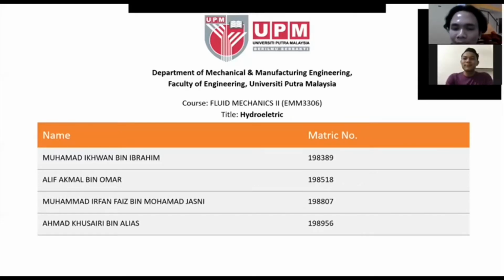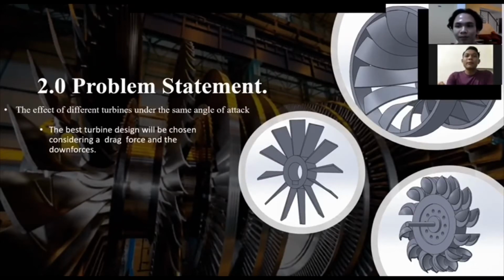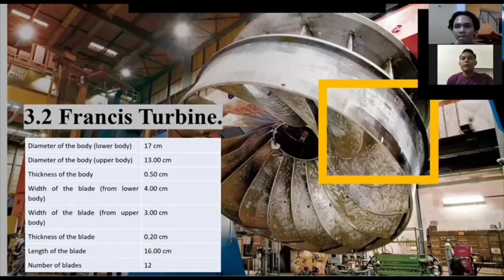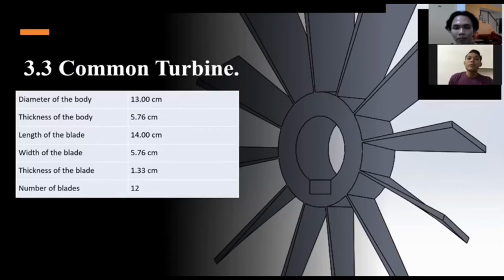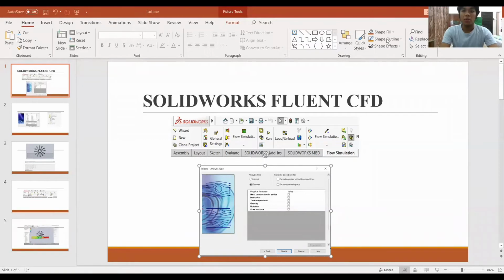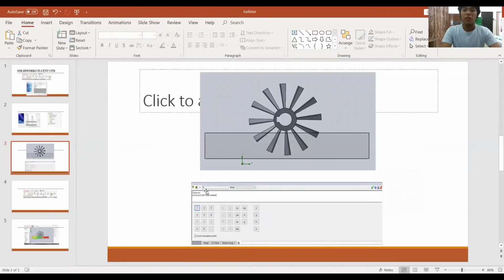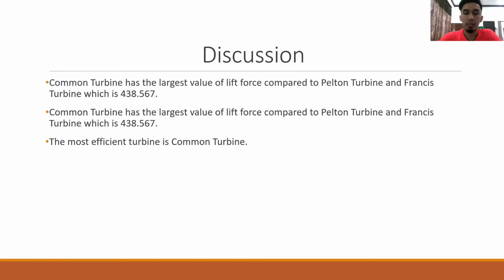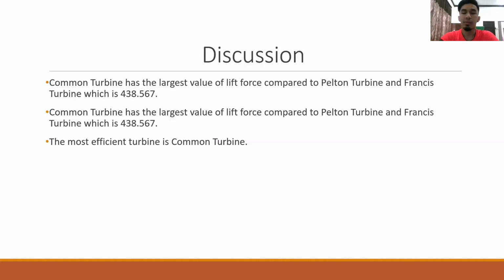19 July 2020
Presentation of Fluid Project EMM3306